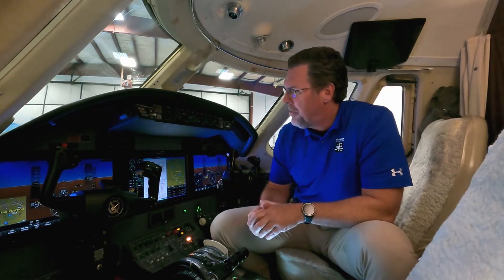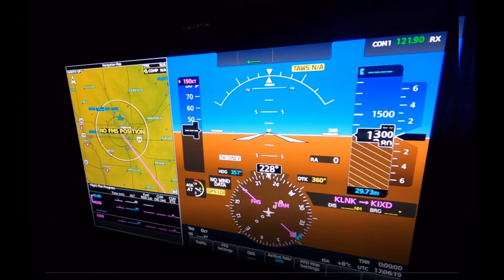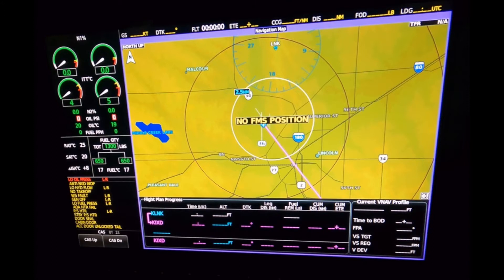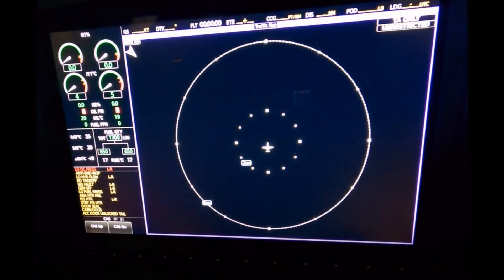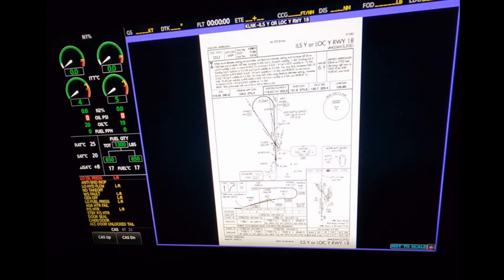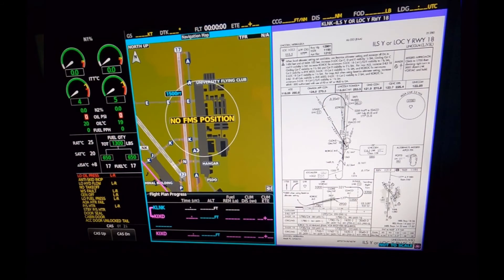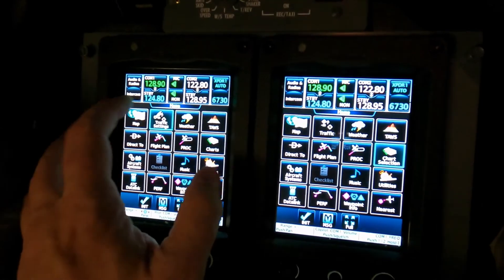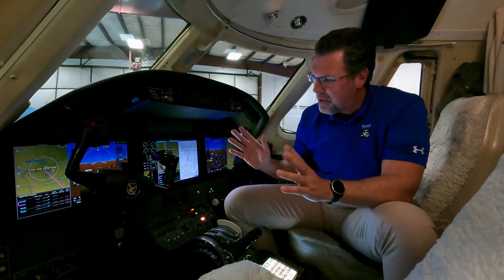G5000 Installation | Episode 4: The Final Product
In this 4-part video series, Regional Avionics Sales Rep, Michael Kussatz, walks you through the complete process of installing the Garmin G5000 flight deck into a Citation Excel/XLS. This video series is intended to give you a first-hand look into everything our technicians have to do to successfully install the new flight deck, and provide more information as to why 10% of the Citation Excel/XLS fleet has already upgraded to the G5000 flight deck.